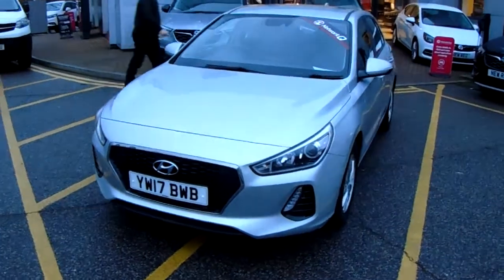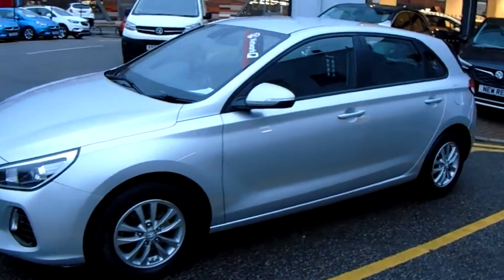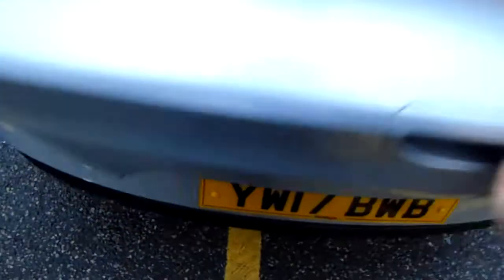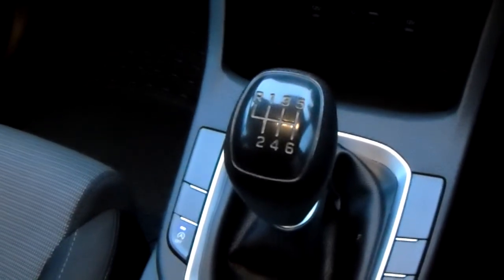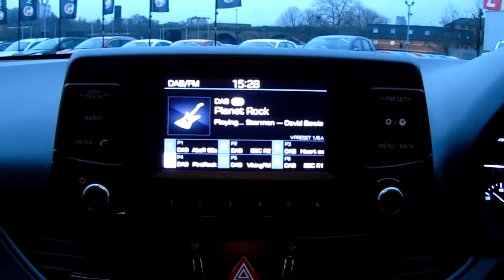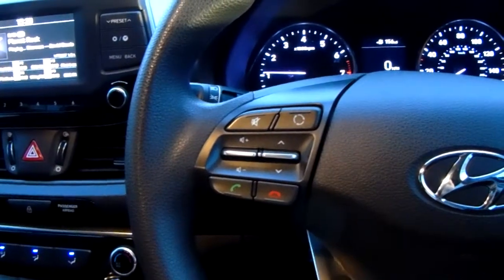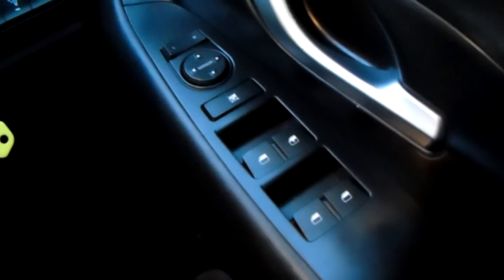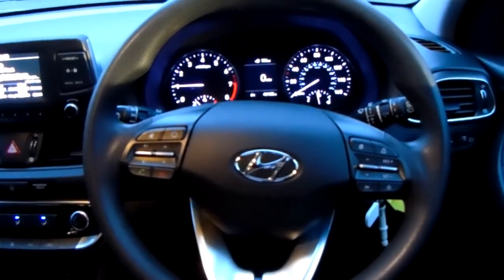Hyundai Hyundai i30 1.0t Gdi S 5dr - YW17BWB